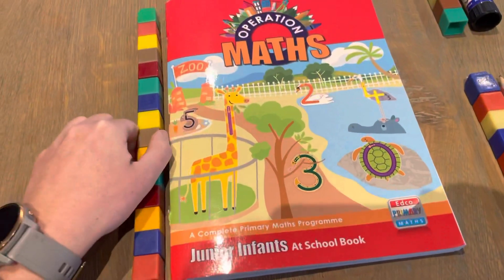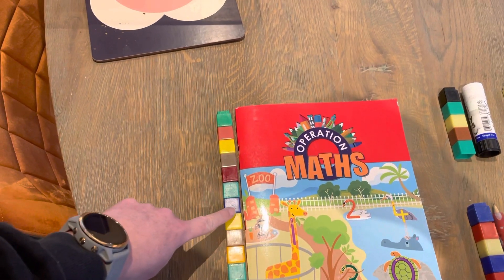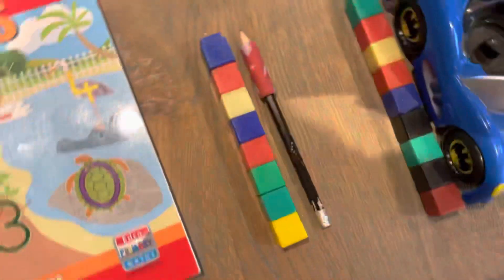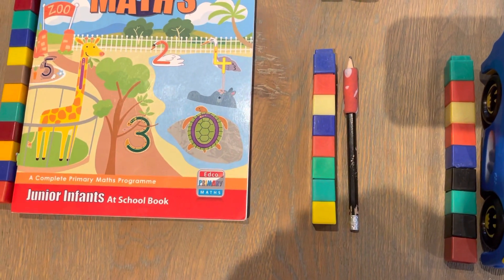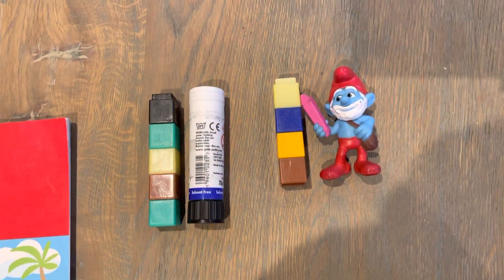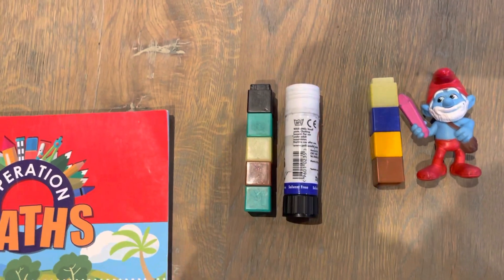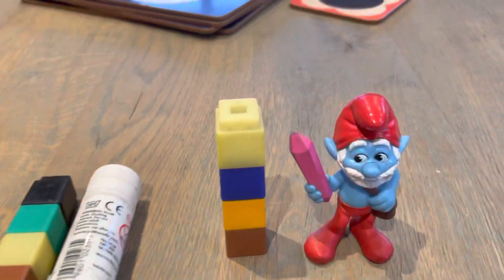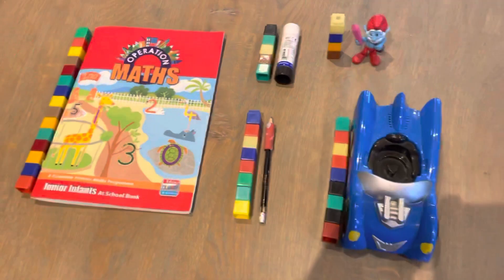Holy Family NS Ballyshannon Junior Infants Maths Length Measurement